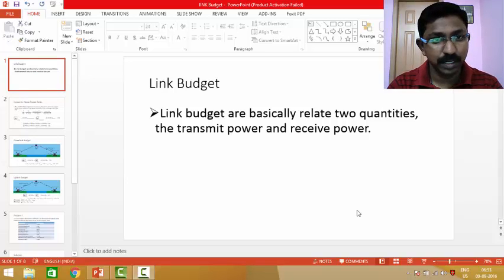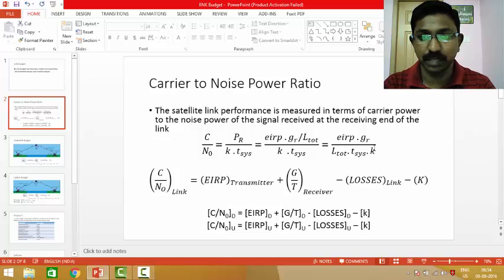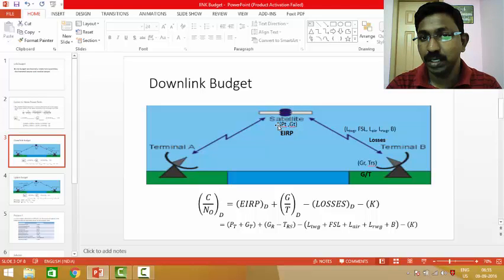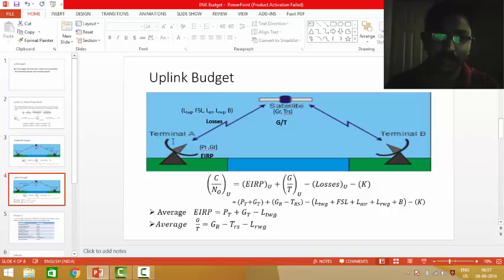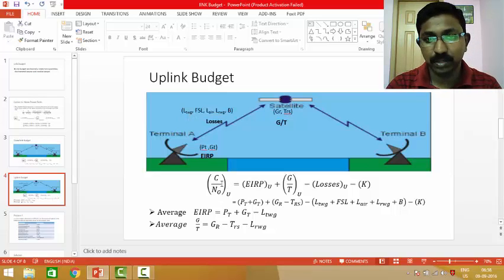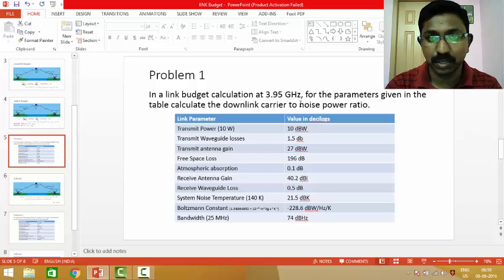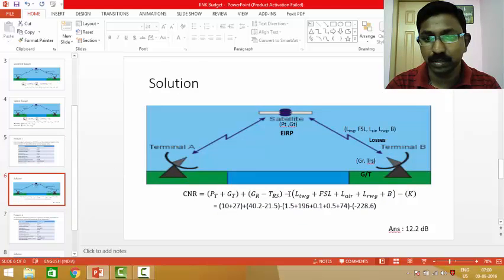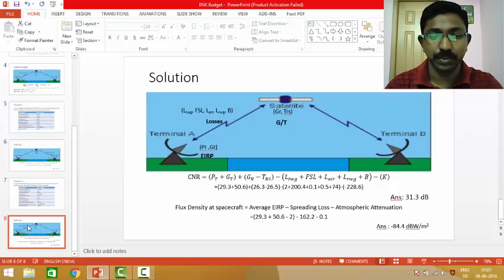Link Budget Calculation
This short video gives brief idea on how to calculate the carrier to noise ratio both at the down-link and up-link of a satellite communication.

For detailed PPT you can refer slideshare by Francisco